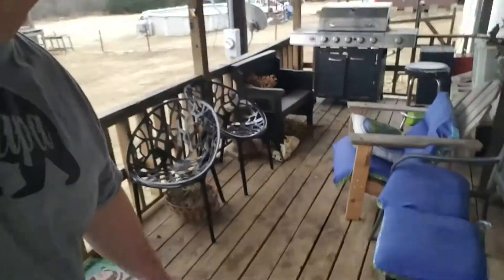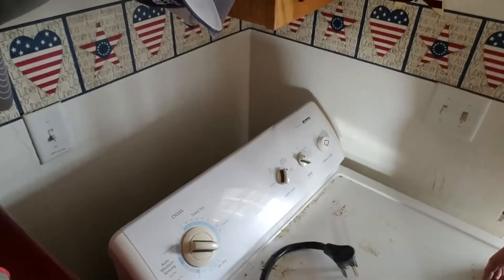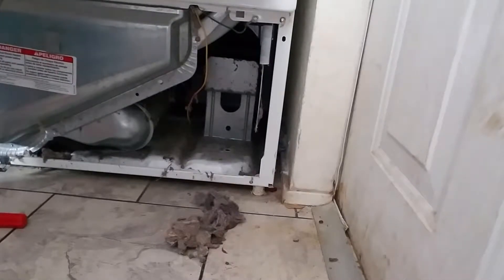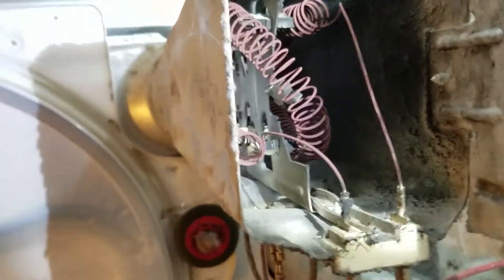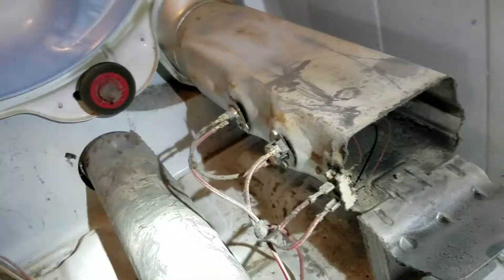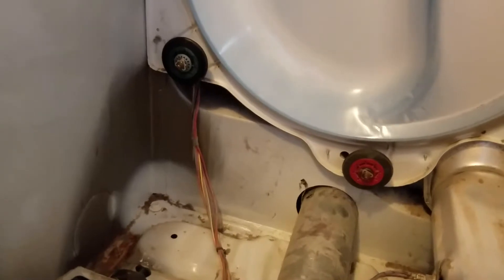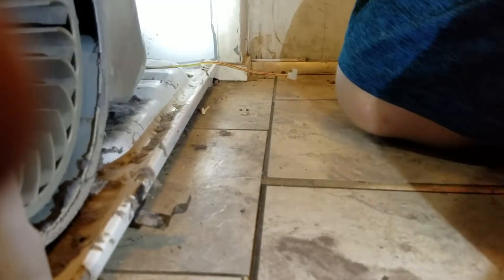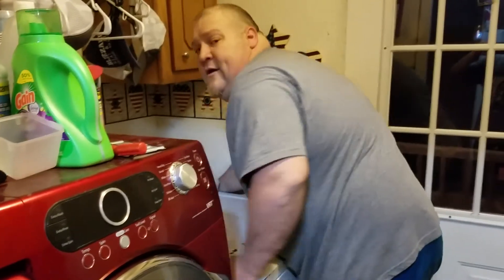cold air and dryer repair vlog 131